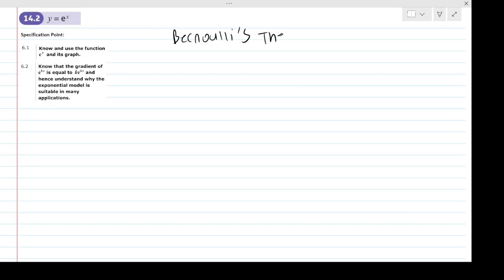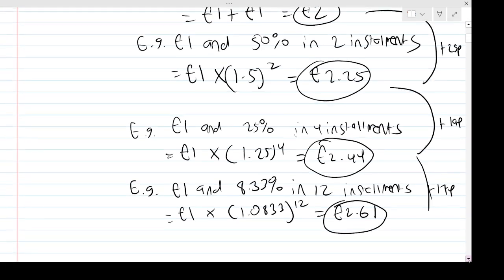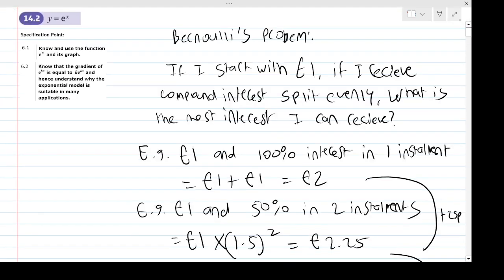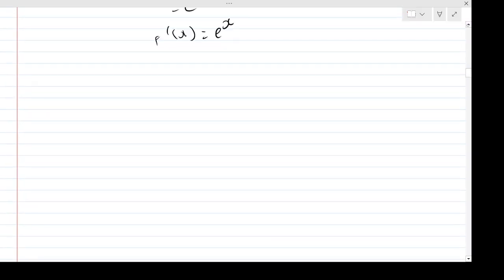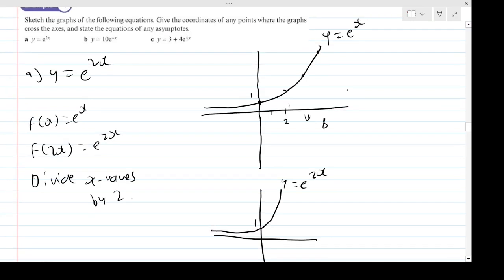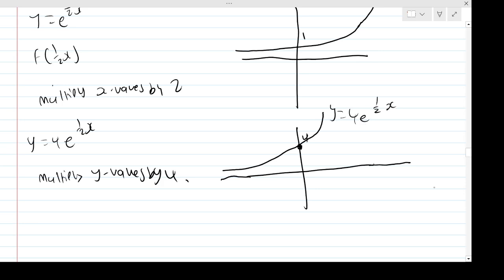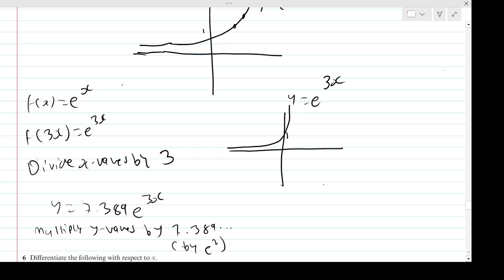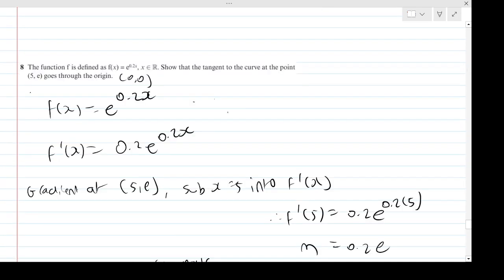Edexcel Year 1/AS Pure Chapter 14.2 - y = e^x (A-Level Maths)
Time Stamps:

00:00 The constant ‘e’ and y = e^x
26:24 Examples
39:48 Exercises (Exercise 14B)